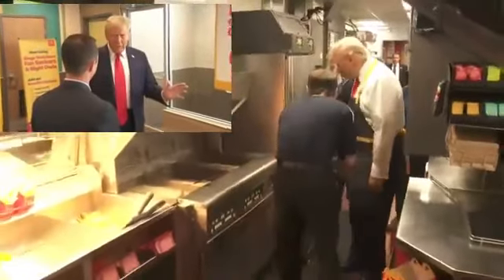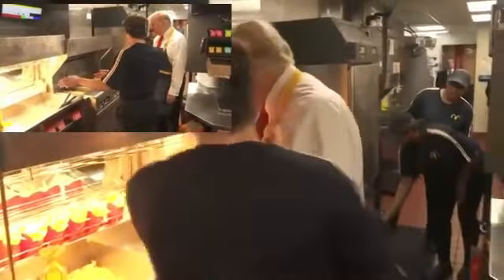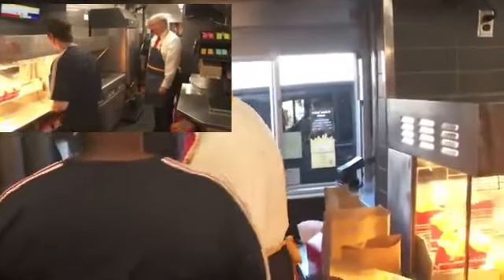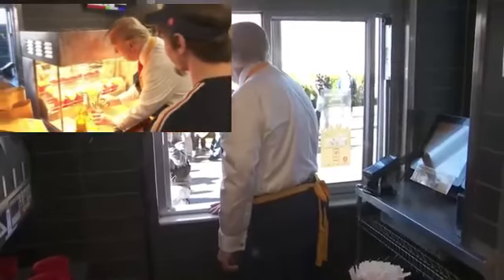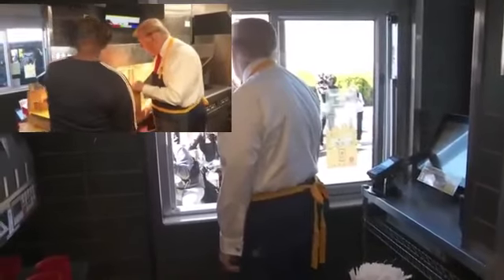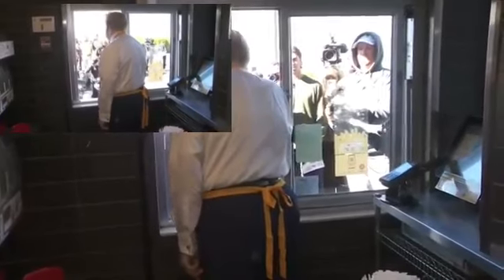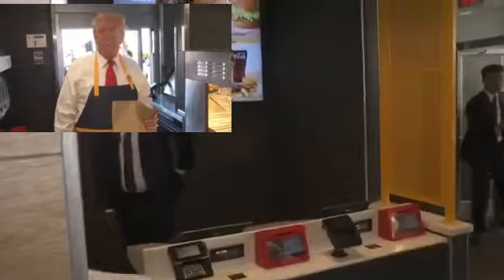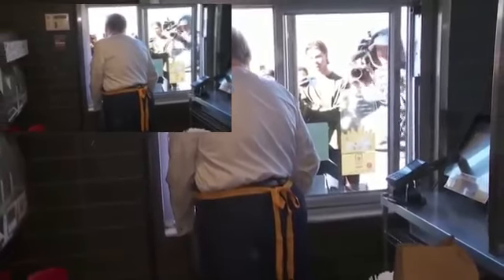🔴Donald Trump trabalha no McDonald's enquanto veste avental e faz batatas fritas!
Donald Trump trabalha no McDonald's enquanto veste avental e faz batatas fritas na campanha MAGA

JORNALISTA INDEPENDENTE:
JORNALISMO INDEPENDENTE:
PRODUTOR DE CONTEÚDO DIGITAL!

DESISTIR NUNCA!
UMA HISTORIA DE AMOR COM O BRASIL!
O Preço da Liberdade é a Eterna Vigilância!
𝗖𝗮𝗻𝗮𝗶𝘀 𝗼𝗳𝗶𝗰𝗶𝗮𝗶𝘀   👇
🔵 (DEUS,PÁTRIA,FAMÍLIA,LIBERDADE)

🔵 Deus, Pátria, Família e Liberdade
🔴 ESTAMOS EM CONFLITO | POLITICA / CULTUTAL /ESPIRITUAL!
✅ Artigo 5 - Constituição Federal / 1988
✅*SEJAM BEM VINDOS AO CANAL, BRASIL NO PONTO TV, SEU CANAL DE 🔴NOTICIAS DE POLITICA.

✅*C U R T E | C O M P A R T I L H E | I N S C R E V A - S E | C O M E N T E M|ATIVE O 🔴 SINO DE NOTIFICAÇÕES.
🔵 Produção independente Brasil no ponto!

🔵Os principais canais  do Youtube

✅ VÍDEO NOVOS TODOS OS DIAS no - YouTube

✅  AJUDE ESSE CANAL COM QUALQUER QUANTIA. OBRIGADO.

✅ Apoio ao Canal
** DOAÇÕES VIA PIX
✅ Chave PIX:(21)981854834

👉 Banco Santander Agência: 1669
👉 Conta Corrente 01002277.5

👉 Caixa Econômica Federal:
👉 Agência 4063
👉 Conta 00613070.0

🔵 João 8:32. ”Conhecereis a Verdade, e a Verdade vos Libertará.”. Brasil Acima de 🔵 Tudo, Deus Acima de Todos. Amém!